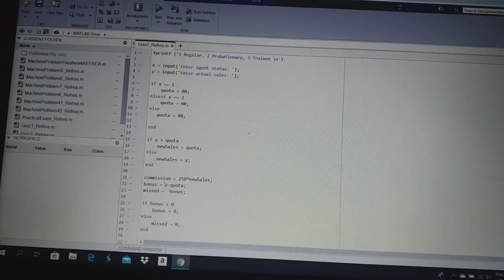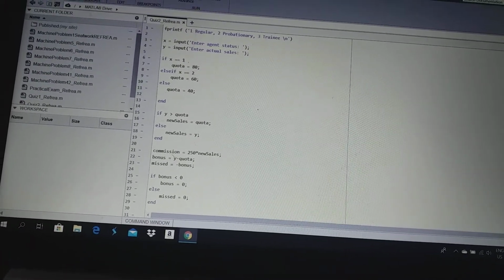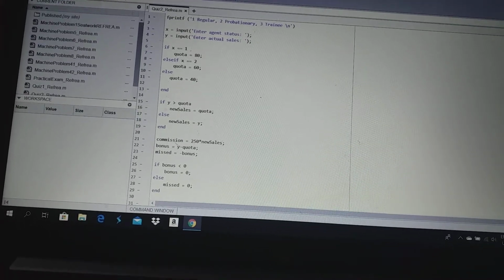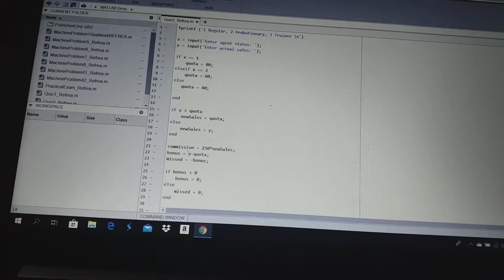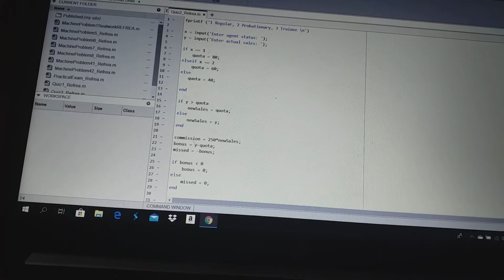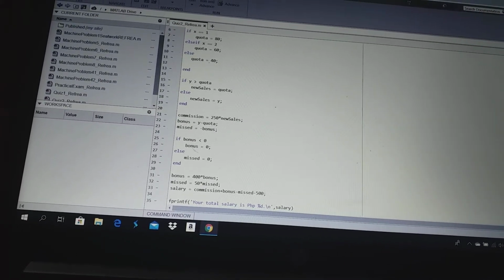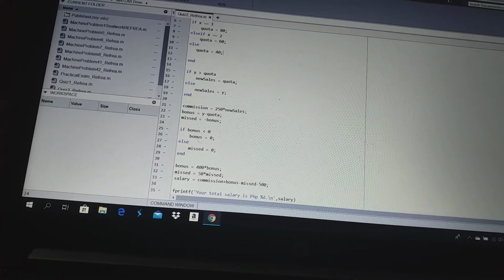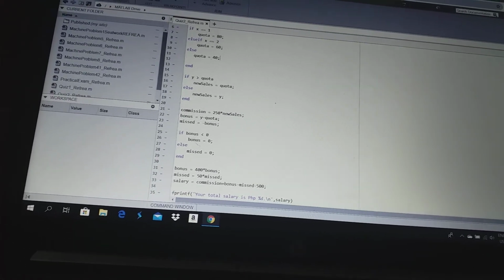CS10-8 Quiz 2 Code Explanation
Refrea, Cheve Iver R.
CS10-8 A-32
Mr. Christian Torres Maldonado

As you are watching and listening this video, I highly suggest that you run my program using Matlab to follow along. Thank you very much!